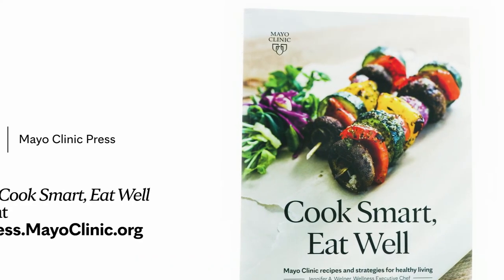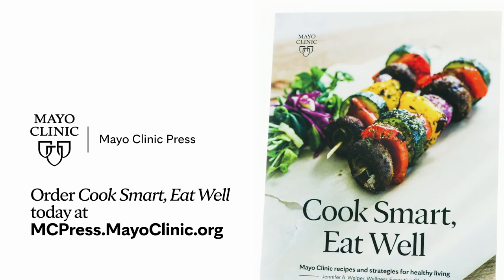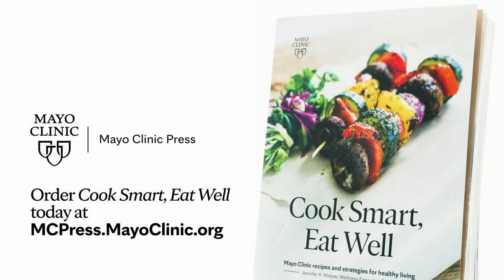Bake vs Convection Bake: know the difference!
Chef Jen Welper helps us understand when to use the convection setting on an oven. Order a copy of her cookbook Cook Smart, Eat Well

This helpful video shows the difference between normal and convection baking settings on an oven, and when to use each one. If you're using a convection oven, this might be useful to you!

Foods that cook better on the convection setting:
Pizza
Roasted vegetables
Pork tenderloin
Chicken breast

Foods that cook better on the regular bake setting:
Lasagna
Casseroles or hot dish
Bread
Muffins
Potatoes